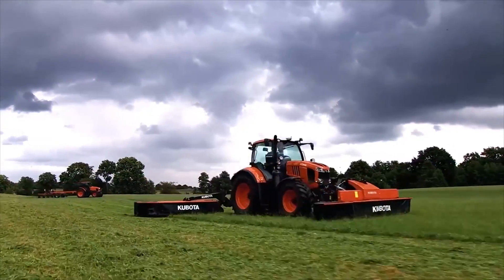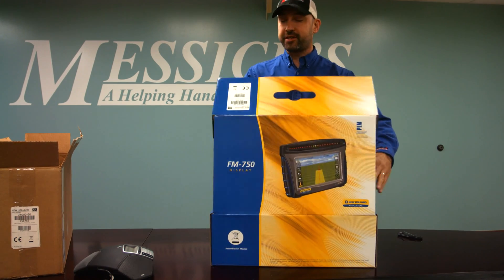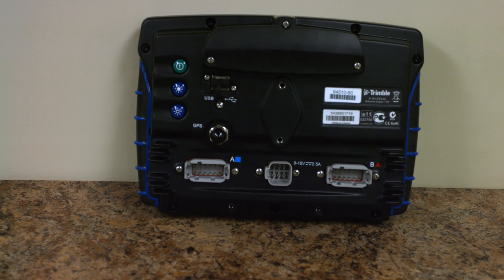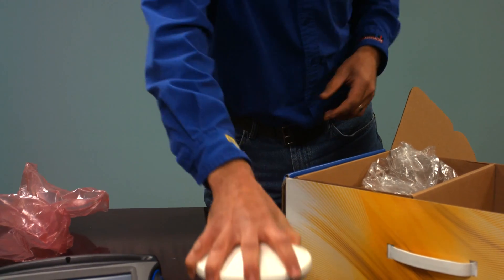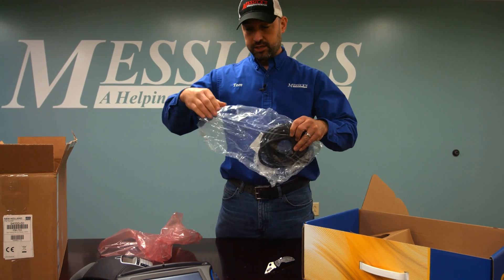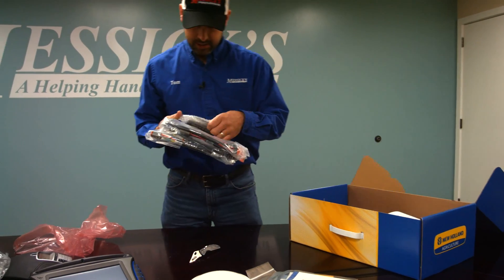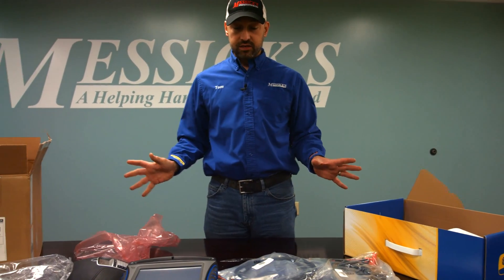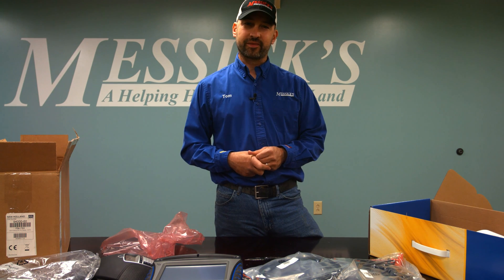Unboxing of FM750 Precision Farming Guidance Monitor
Messick's unboxing of an FM750 showing the contents of the kit including the monitor, antenna, mounts and wiring.